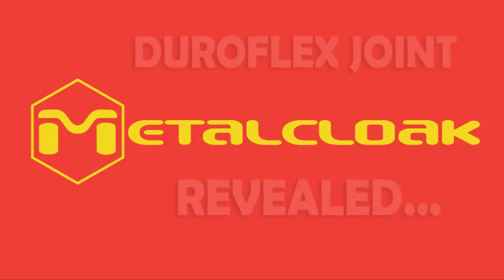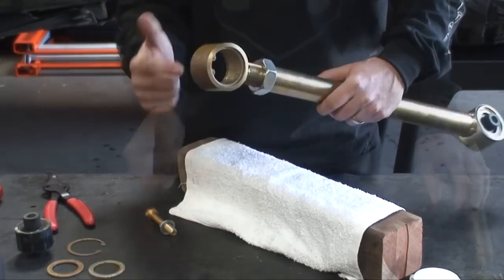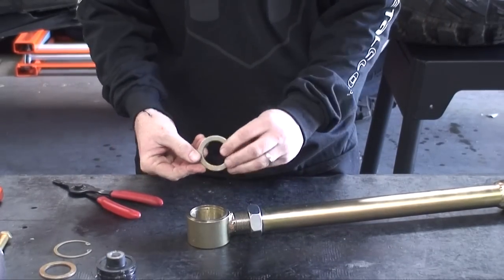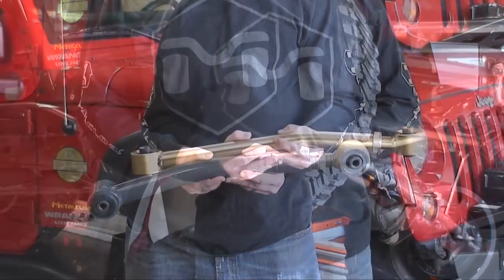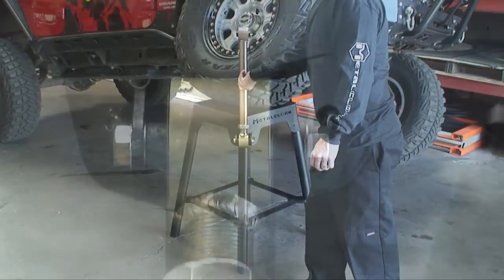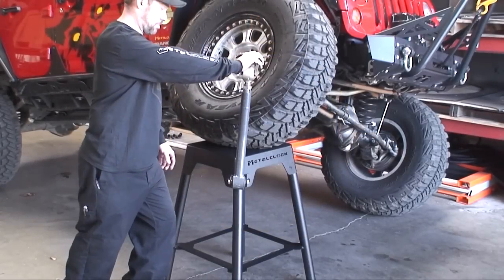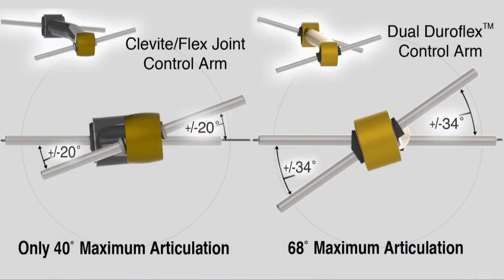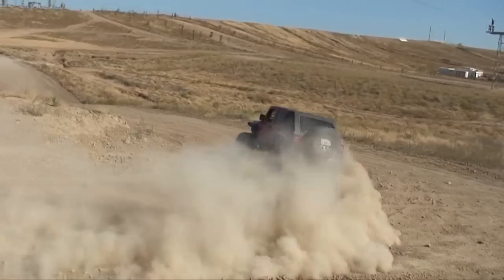Metalcloak's Duroflex Joint Revealed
The Metalcloak Duroflex Joint takes the best qualities of OEM style Clevite Joint and the popular Johnny Joint style Flex Joint and combines them into the first Vibration Dampening High Misalignment Joint achieving a comfortable ride for Off and On Road.

More information can be found at Metalcloak.com.